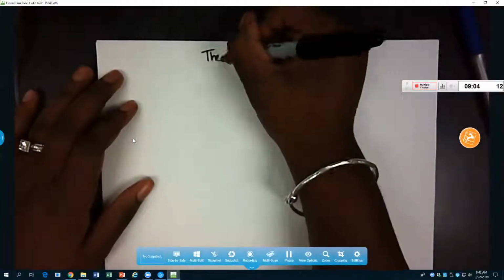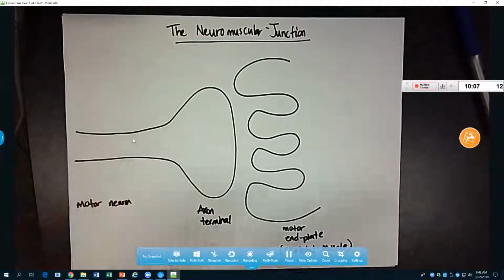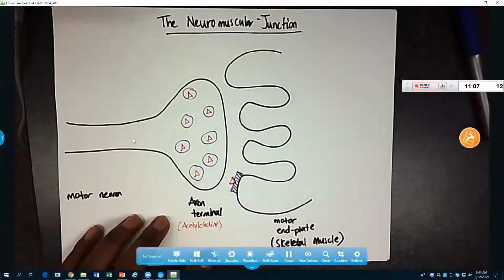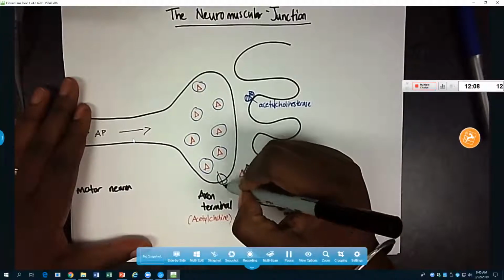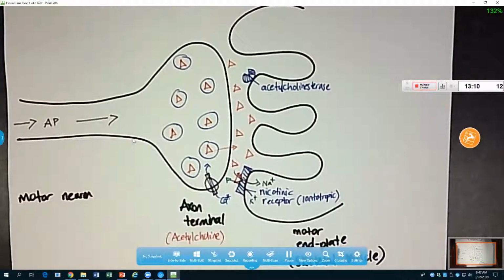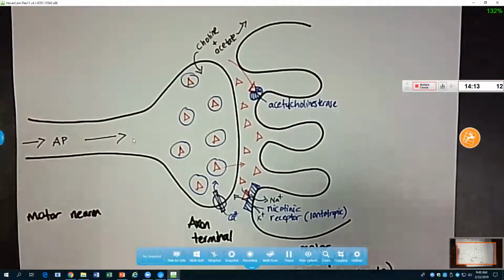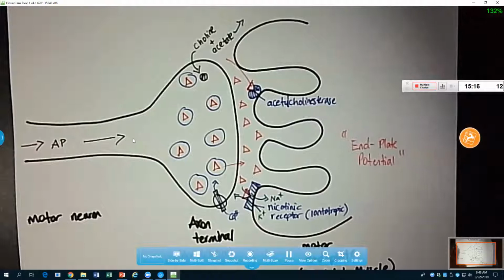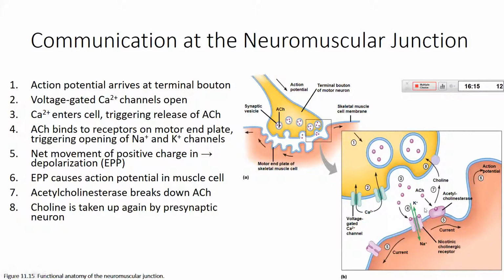BIO 2510 3 22 19 Part 3